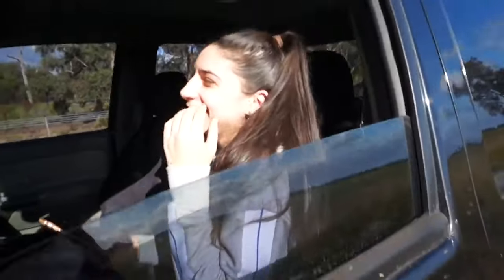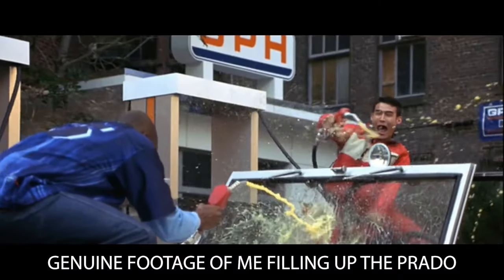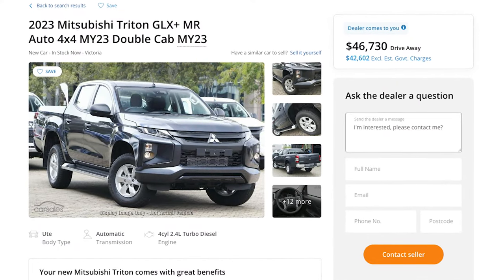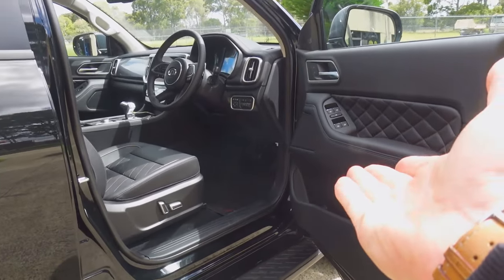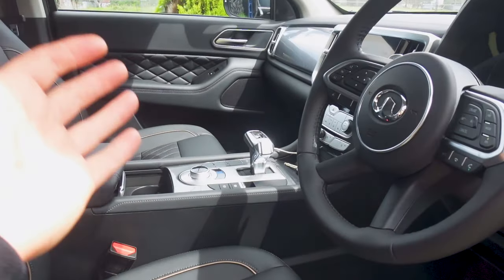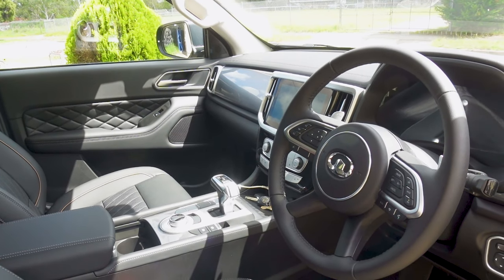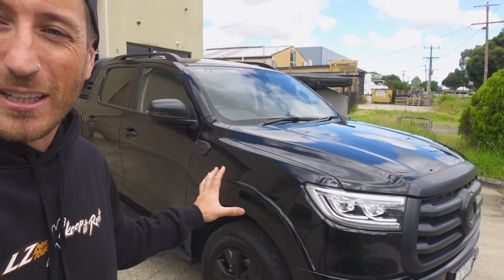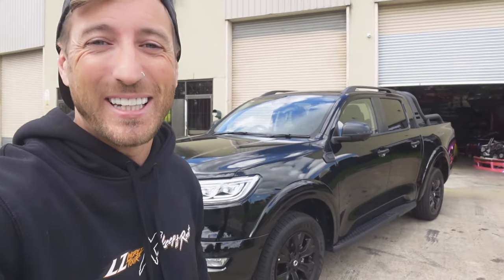I BOUGHT A 2023 GWM CANON VANTA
We traded in the  Landcruiser Prado 120 series for a GWM Canon Vanta 2023 model! But why? Let me explain...